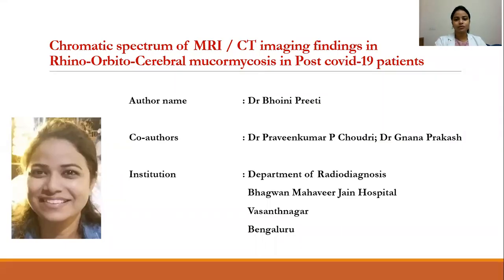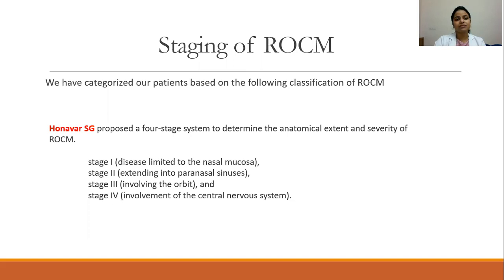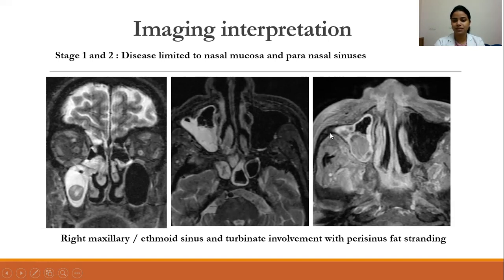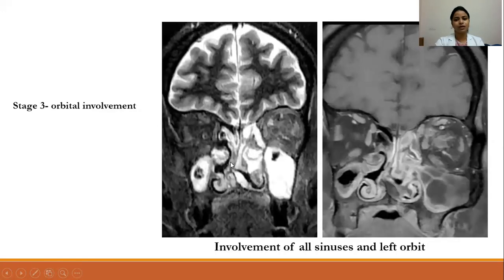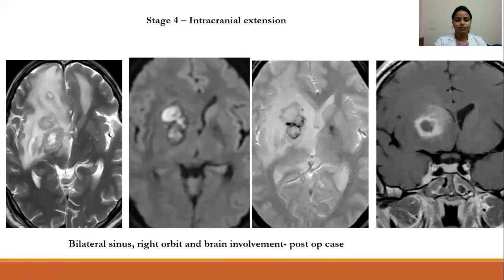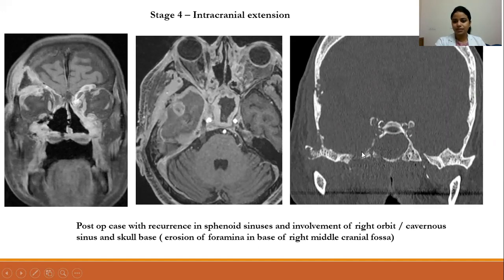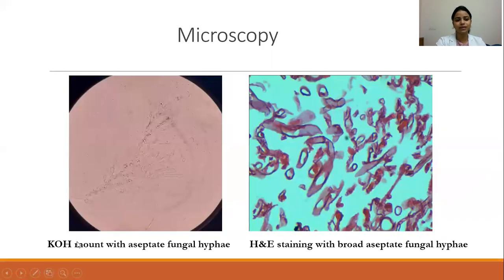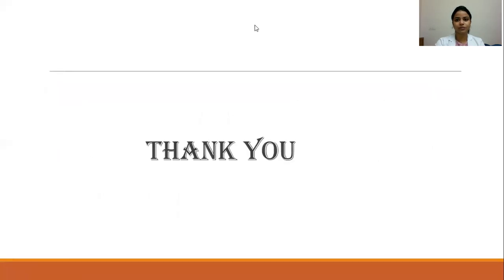BHOINI PREETI | CT & MR in RHINO ORBITO CEREBRAL MUCROMYCOSIS | 20th MRI Course Paper Presentation